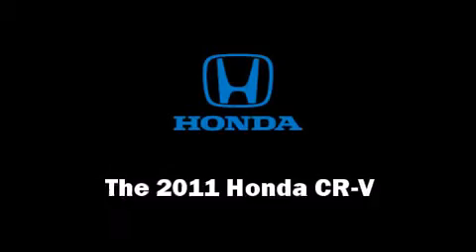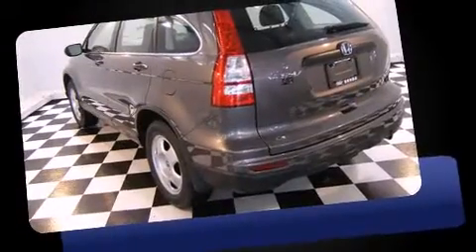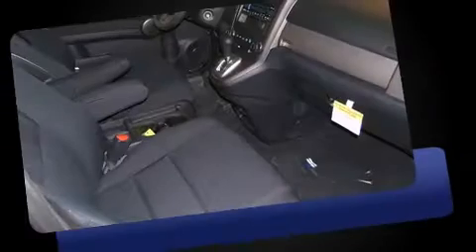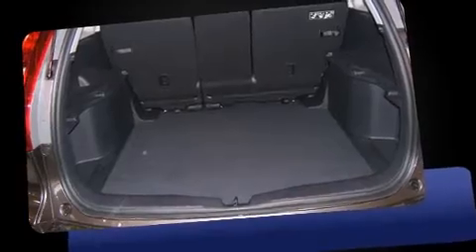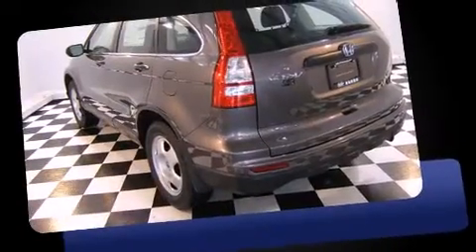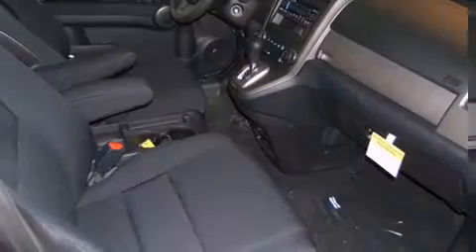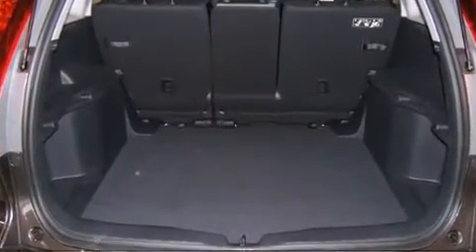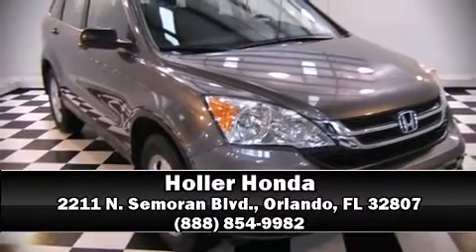2011 Honda CR-V LX in Orlando, FL 32807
Holler Honda
2211 N. Semoran Blvd.

The 2011 Honda CR-V. It features an automatic transmission, front-wheel drive, and a 2.4 liter 4 cylinder engine. Top features include air conditioning, front bucket seats, telescoping steering wheel, power door mirrors, remote keyless entry, an overhead console, rear wipers, and cruise control. Honda ensures the safety and security of its passengers with equipment such as: dual front impact airbags, front SIDE impact airbags, traction control, anti-whiplash front head restraints, a panic alarm, and 4 wheel disc brakes with ABS. Electronic stability control stands out as a technologically savvy innovation, keeping you better connected to the road. Are you ready to experience this vehicle for yourself?